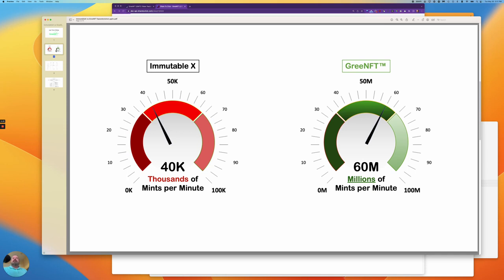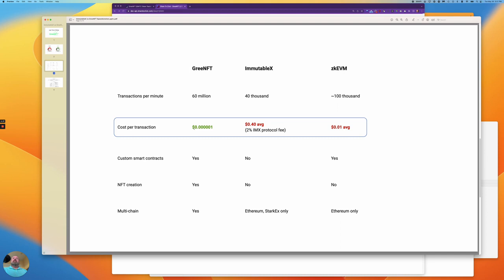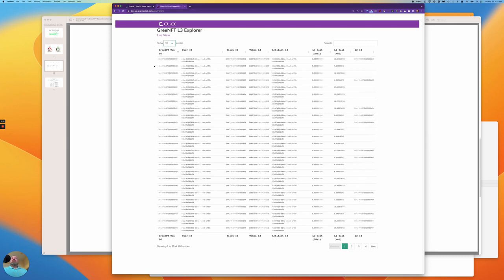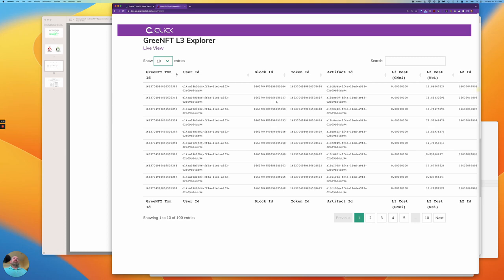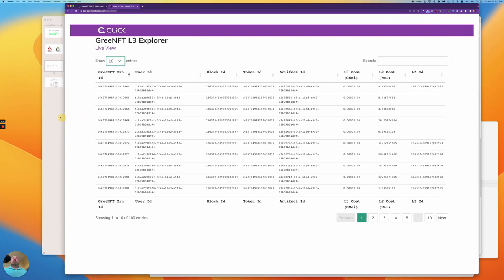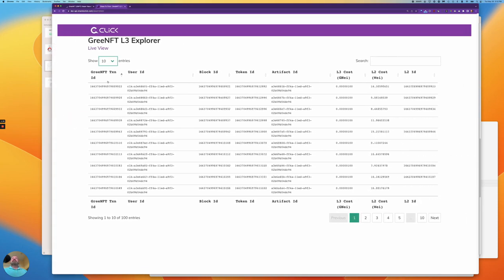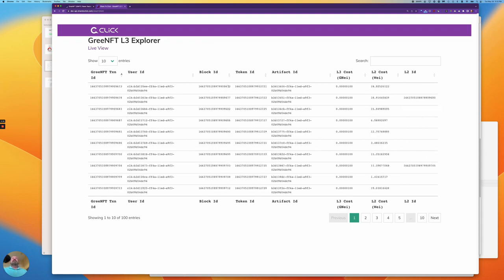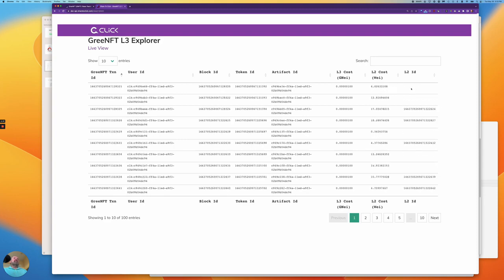GreeNFT Layer 3 L3 Hyperscale Rollup vs ImmutableX and zkEVMs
Examining a live blockchain explorer for a Layer 3 (l3) hyperscale blockchain rollup